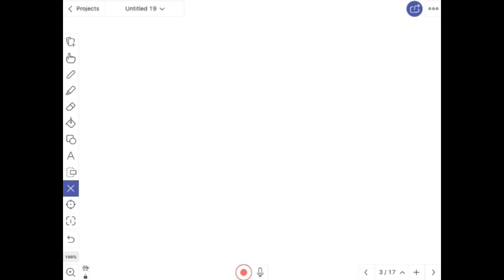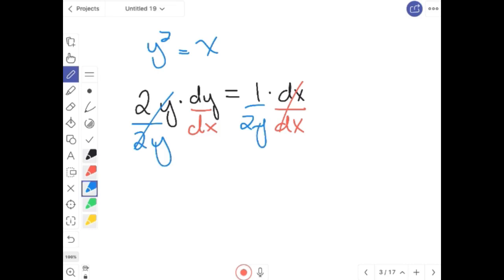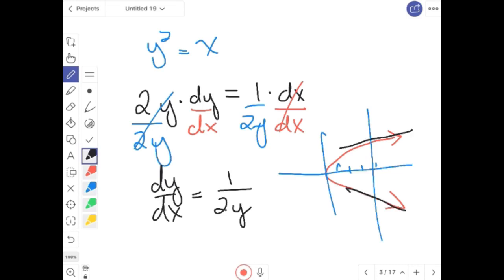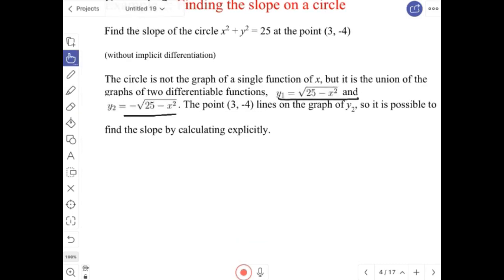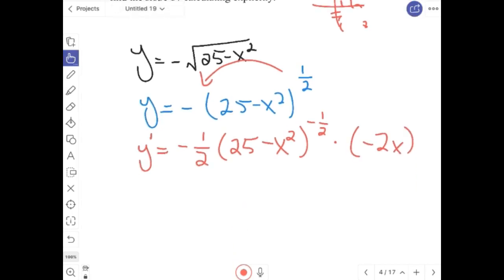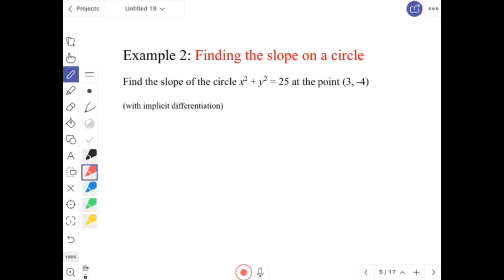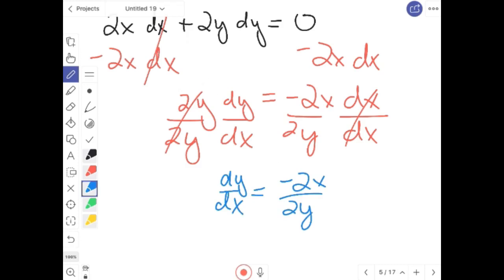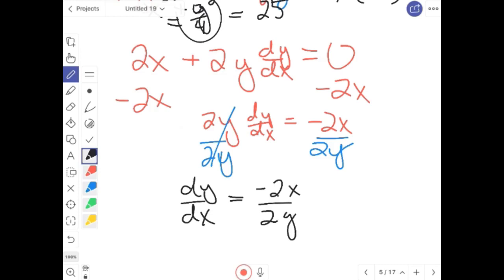4.2 Implicit Differentiation: Example 2